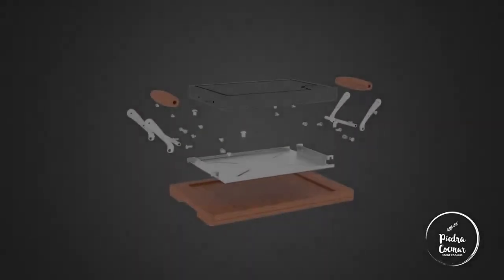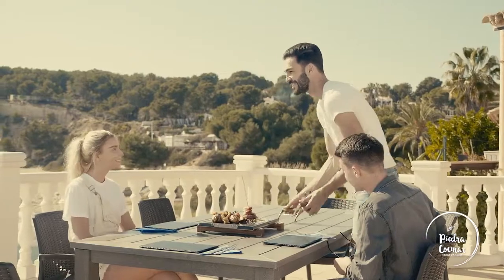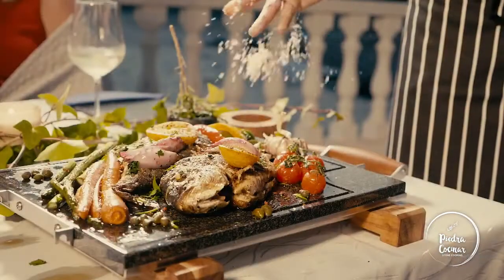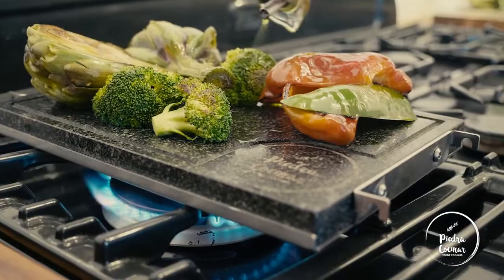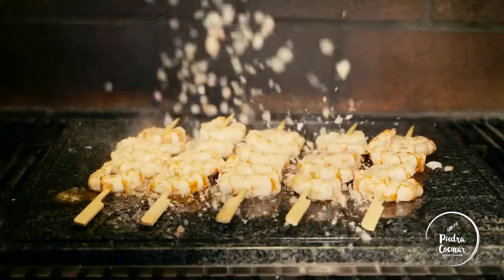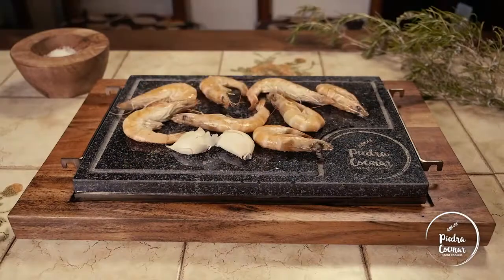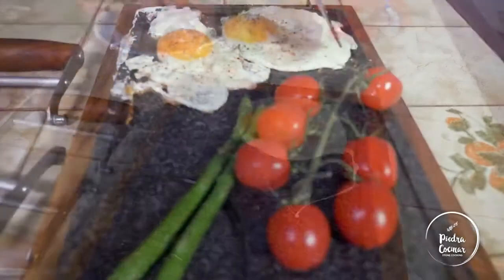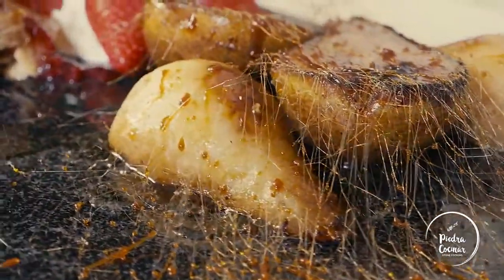Mediterranean diet. Slow life Piedra Cocinar wayPiedra Cocinar Cooking Stone for Healthi| Indiegogo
Mediterranean diet. Slow life Piedra Cocinar way

Piedra Cocinar Cooking Stone for Healthier Cooking | Indiegogo

Piedra Cocinar Cooking Stone for Healthier Cooking
One of the oldest and healthiest cooking techniques - Stone Cooking returns to our kitchens.

Healthy food doesn't have to be boring!
You have been waiting for it. And today we are proud to announce that Piedra Cocinar cooking stone becomes available to every food lover. Healthy food lover. For everybody, who wanna ULTIMATE cooking/ serving experience.
Be a CHEF!
Impress your friends!
Impress your family!
[error],